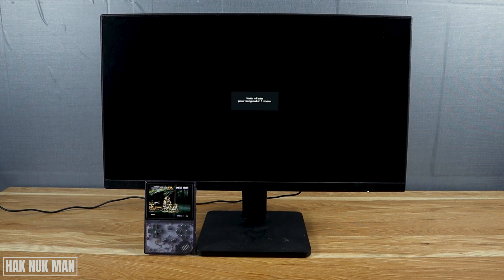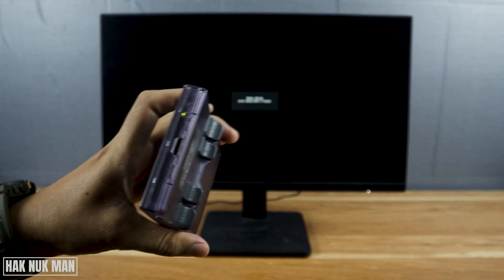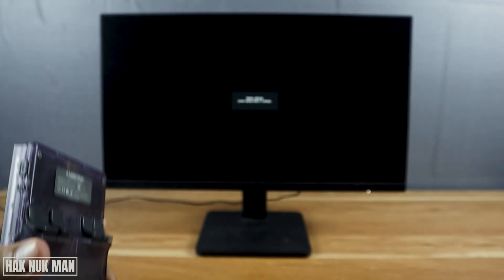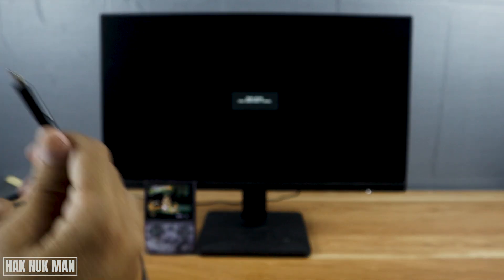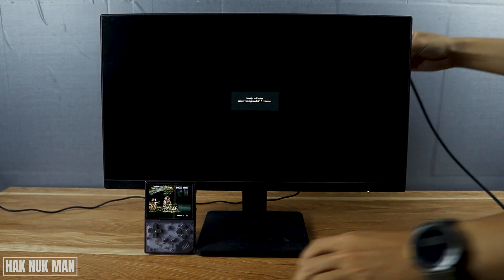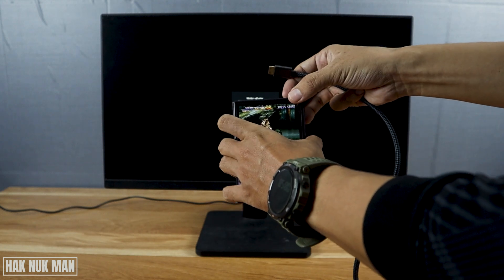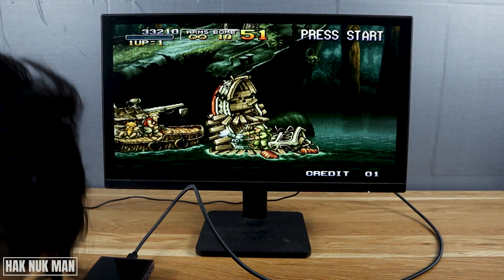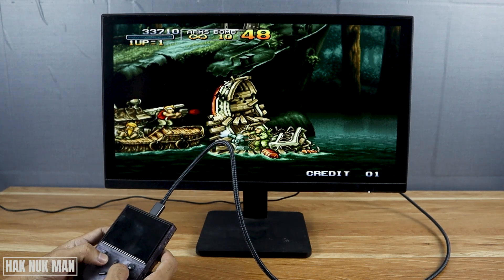How to Connect ANBERNIC RG35XX to Computer Monitor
In today's video, I am going to show you how to connect ANBERNIC RG35XX to a computer monitor.

To do that please making sure that your monitor has the HDMI connection port. Another thing you need to have the mini HDMI to HDMI connection cable. Now connect the mini HDMI to RG35XX and the HDMI to the monitor. Turn both devices to ON and now let see the actual result in the video.

How to Connect ANBERNIC RG35XX Screen to SAMSUNG Smart TV